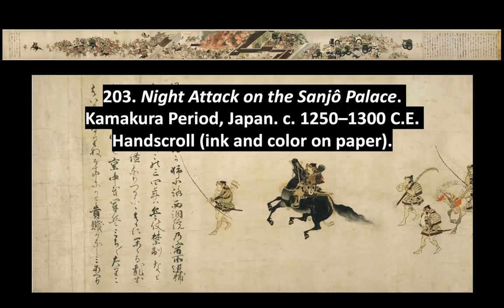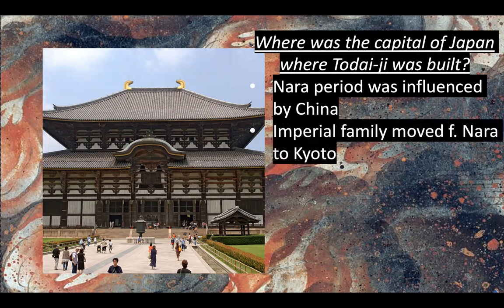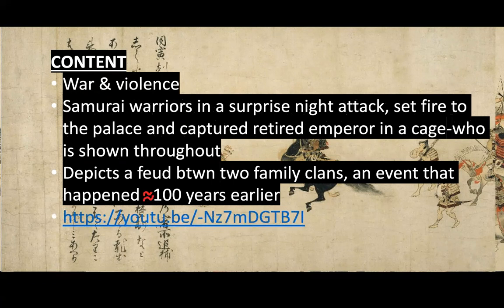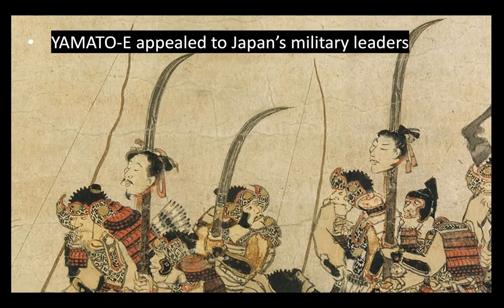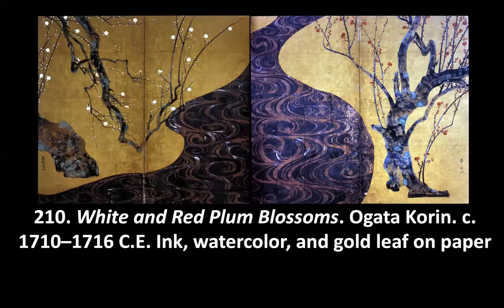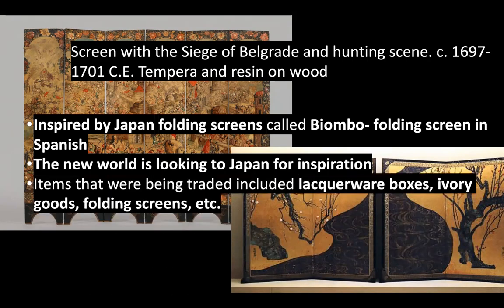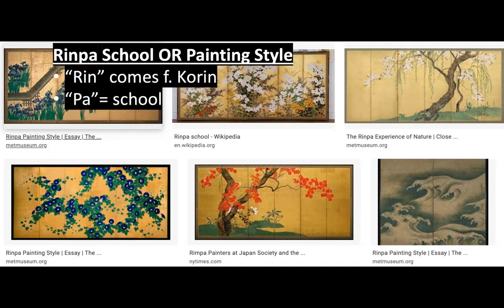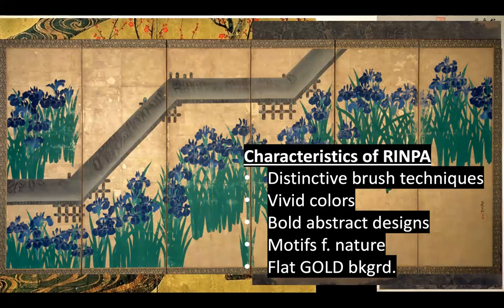Japanese artworks #203 & 210